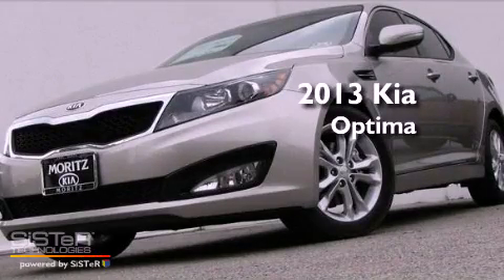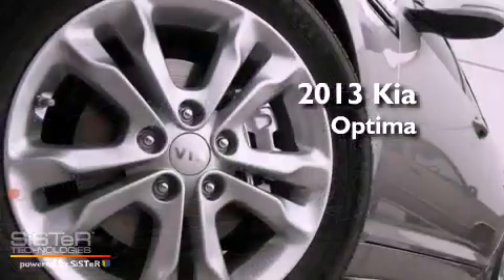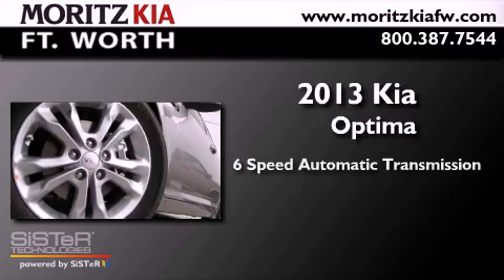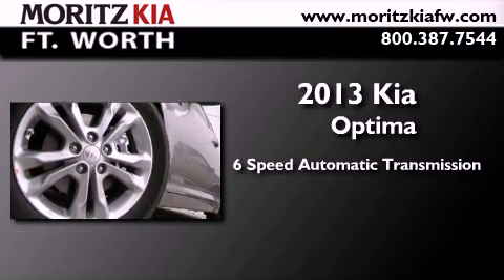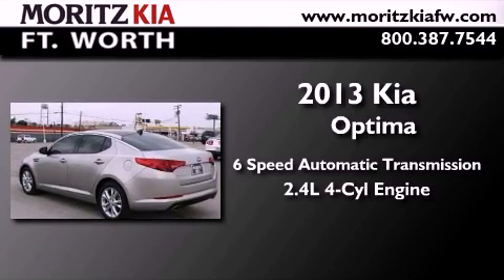2013 Kia Optima Fort Worth TX 76116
Year : 2013
 Make : Kia
 Model : Optima
 Engine : Gas I4 2.4L/144
 Trans . : Automatic
 Exterior : Satin Metallic Metallic

 Interior : Beige
 Stock : 113188

 8501 I-30 W. Fwy